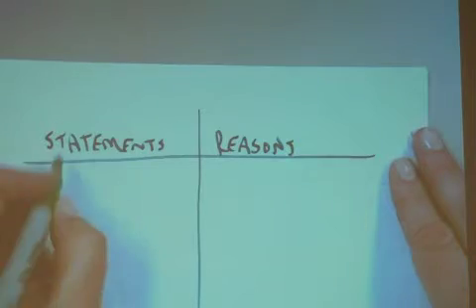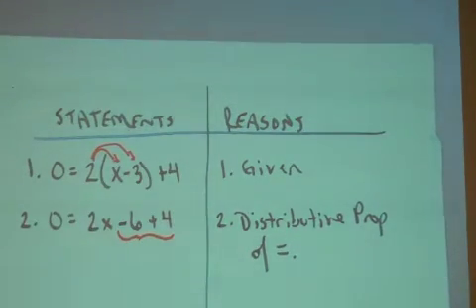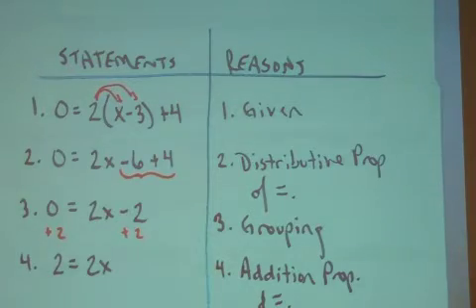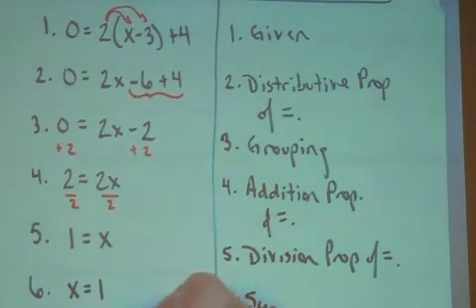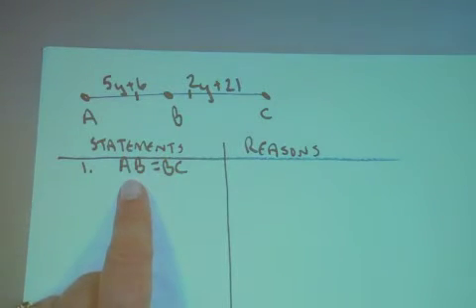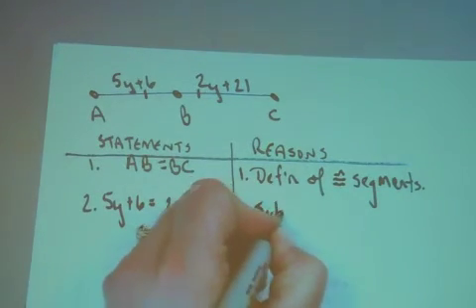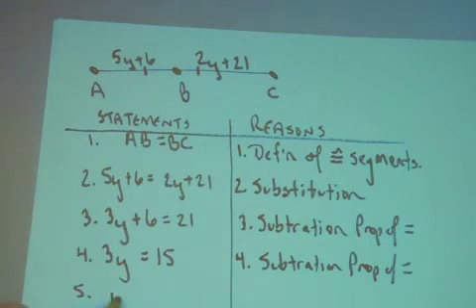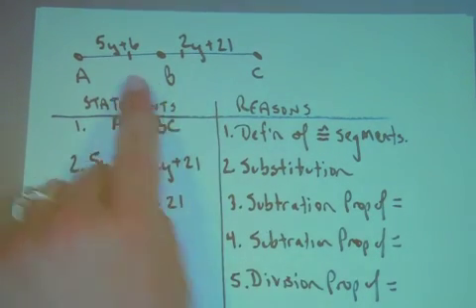G2-5 Algebraic Proofs with Justification 2.m4v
This video is to help my Geometry students learn how to write two-column proofs from Algebraic problems.